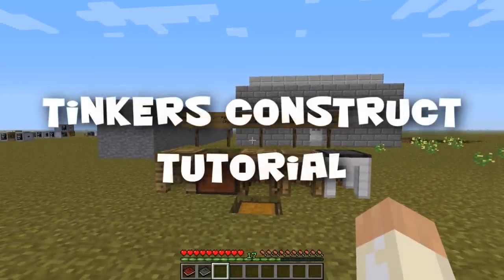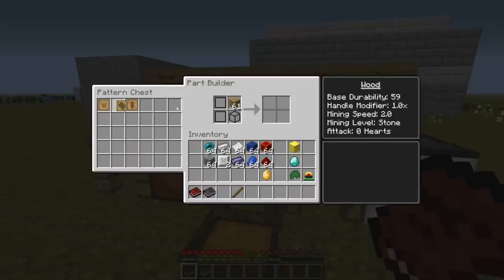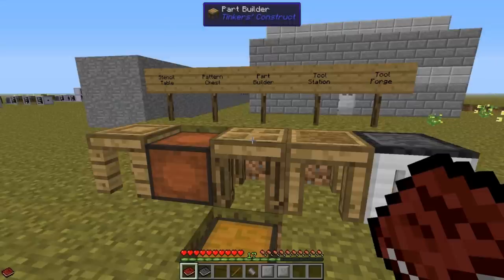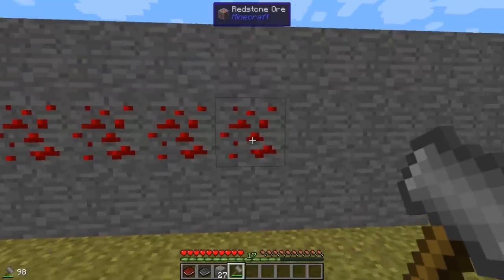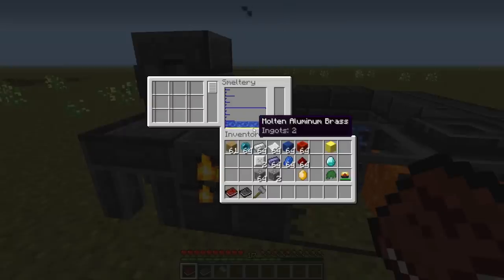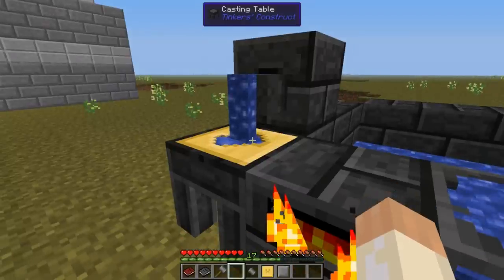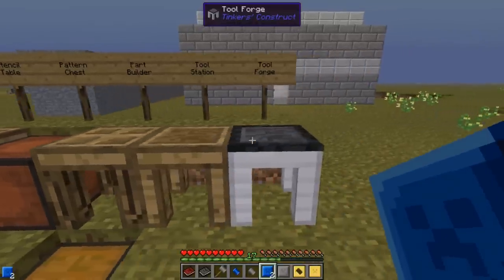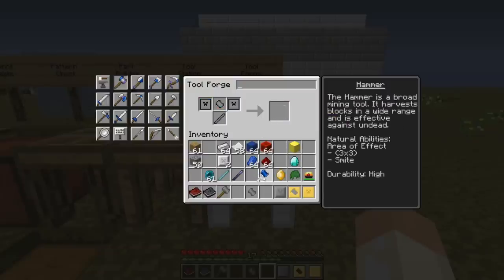Tinker's Construct Tutorial - Designing The Hammer (FTB 1.6.4)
How to craft it? How to design it? In this video I will go through the steps how to build the Hammer. I will also give some of my ideas of how to design it: what material to use, and what upgrades you might want.

I say it's a short tutorial, but the video ended up 15 minutes long anyway :) However, the first part of how to build is short, and in the rest of the video I discuss design aspects and my view of what upgrades to pick.

First of all, the basic Hammer (of Stone and Wood for example) require:
3 Wooden Planks for the Tough Rod
24 Cobblestone for the Hammer Head (8) and two Large Plates (8+8)
The material costs are always the same, regardless of what material you choose.

So making it in Stone is quick and easy after you have crafted the Tool Forge. Upgrades are not really that interesting on a low tier tool, but later on you want to build a good Hammer with maximum upgrades. My view is that there is no such thing as a "Best Hammer", it depends on what you'll be using it for!

However, my idea of a good Hammer, used for mining deep underground in high speed, is made out of Cobalt with a lot of Redstone upgrades. Auto-Repair or Rechargeable? Fortune or Silk? Those choices are up to you :)

I can be found on both Twitter and Facebook as well, for video announcements and updates. They are also the preferred ways to send a non-video related question or comment.